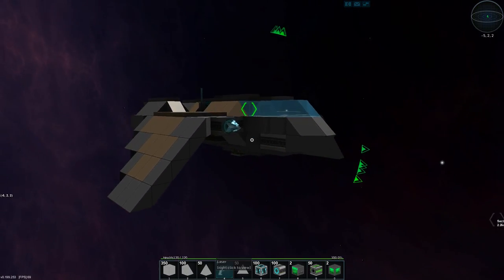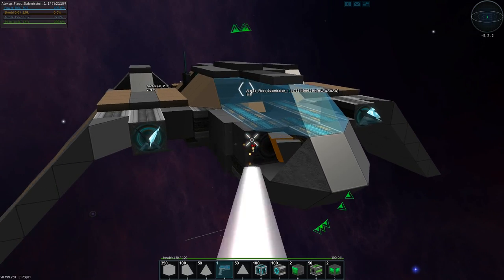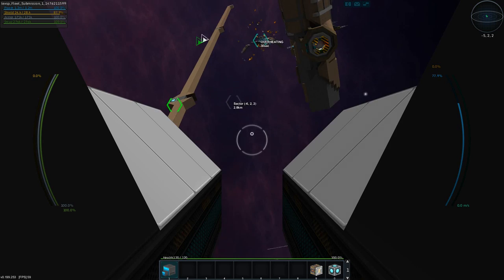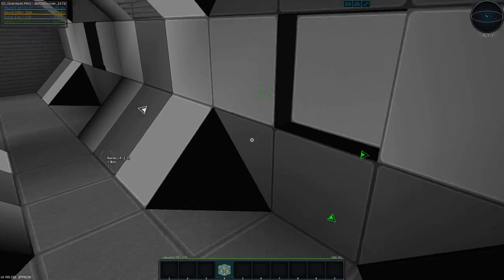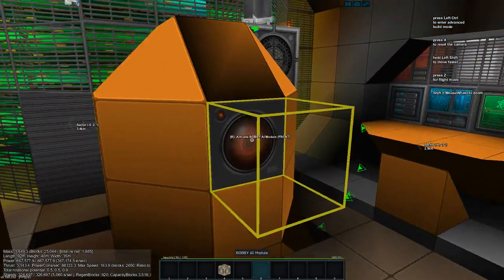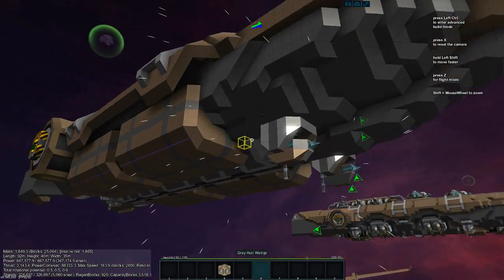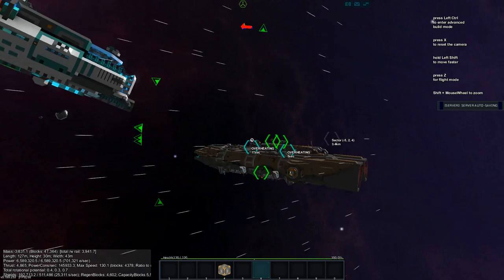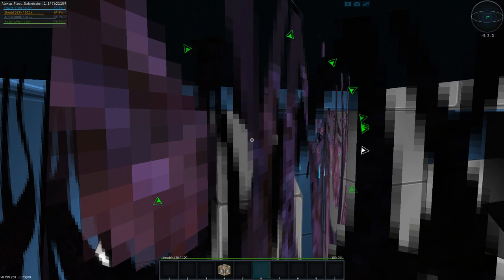StarMade Ship Reviews: Alexsp's_Fleet_Submission_1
We are Showing of a Fleet that soon appears in the StarMade Game and Review it for you.
-Enjoy! /GTNC

★★ Gmodism Industries Shipyards: (Download our ships)